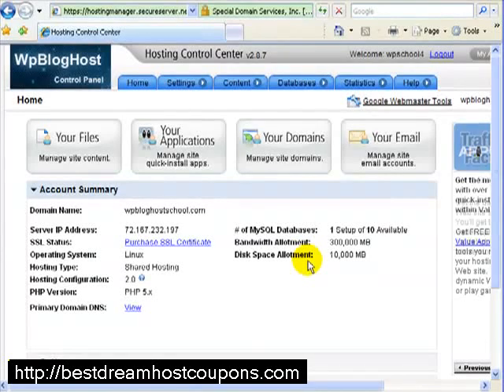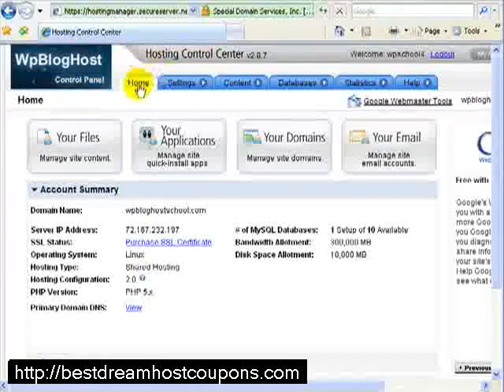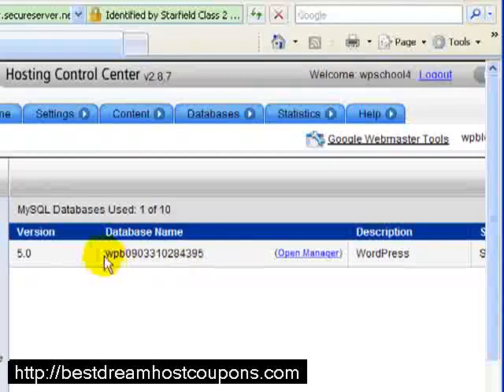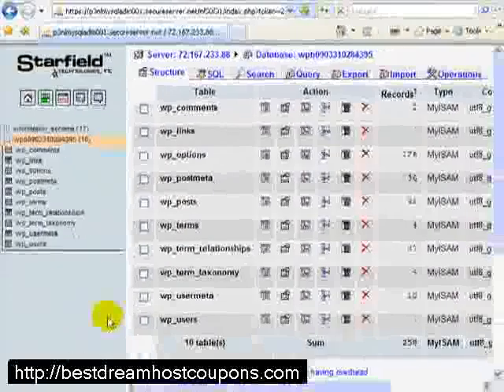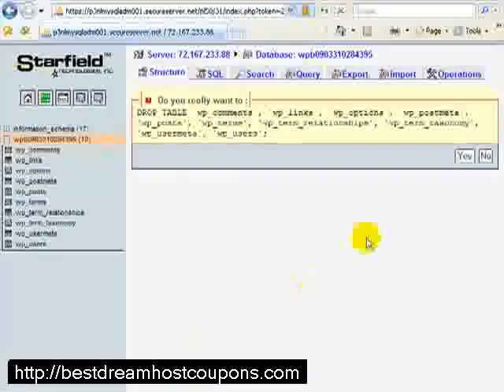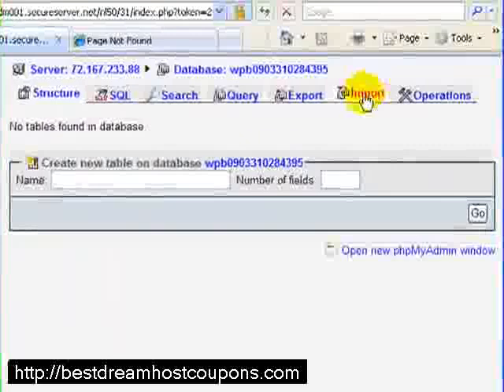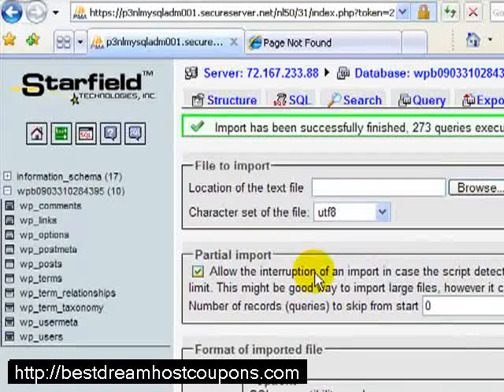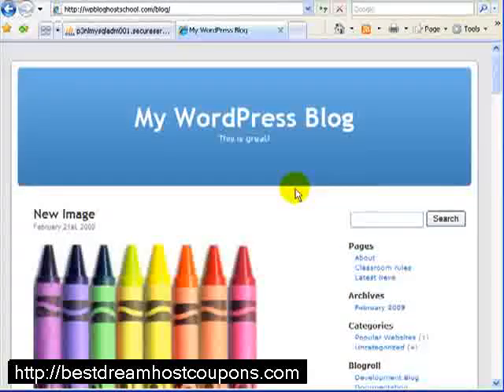How to Restore Your WordPress Database Using phpMyAdmin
How to Restore Your WordPress Database Using phpMyAdmin blogtrainingclassroom.com How to Restore Your WordPress Database Using phpMyAdmin How to Restore Your WordPress Database Using phpMyAdmin